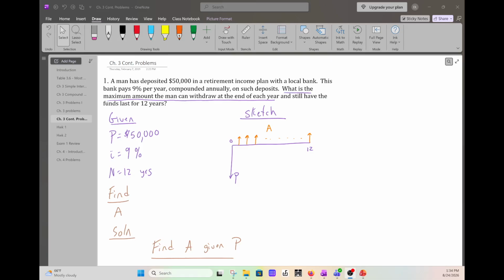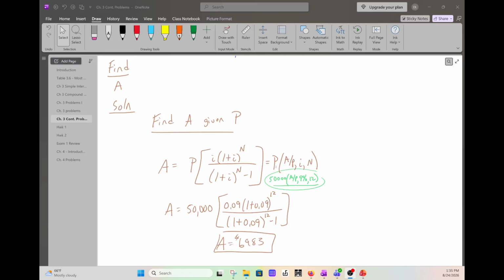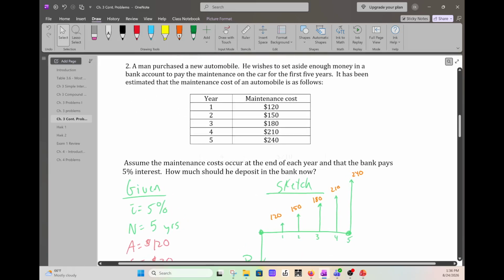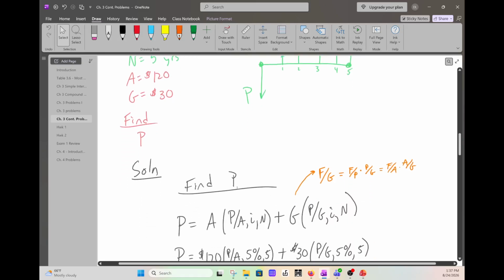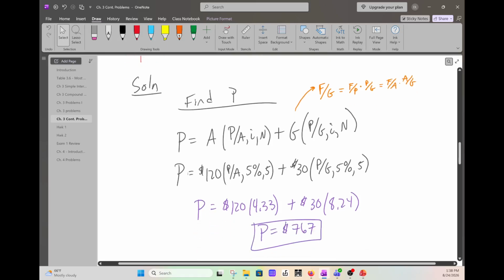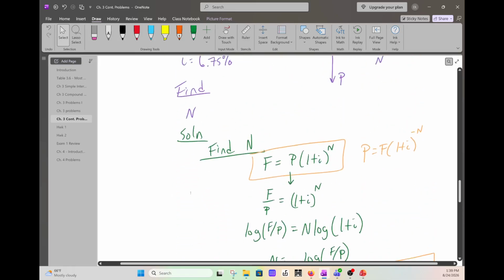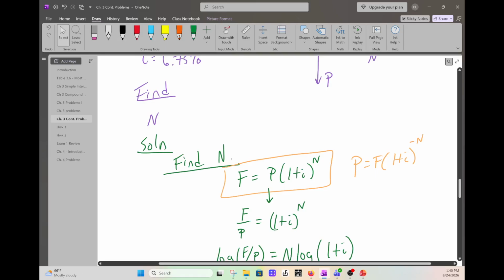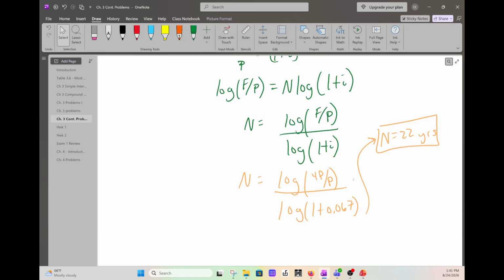ch 3 practice problems part III